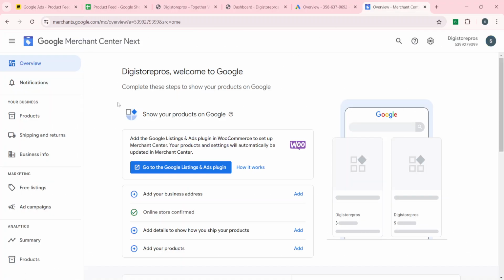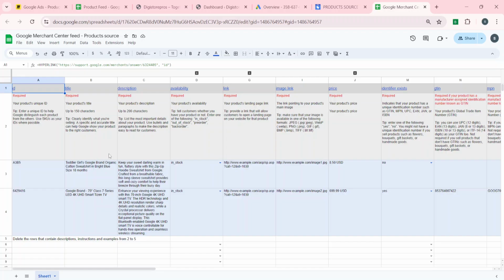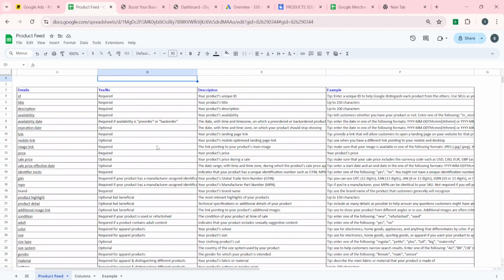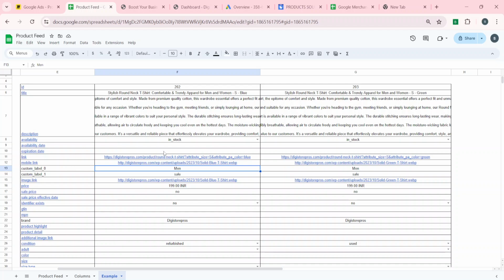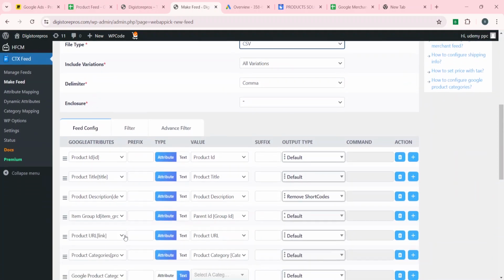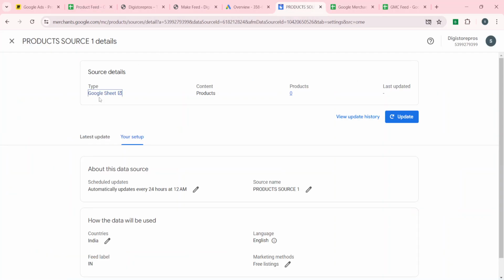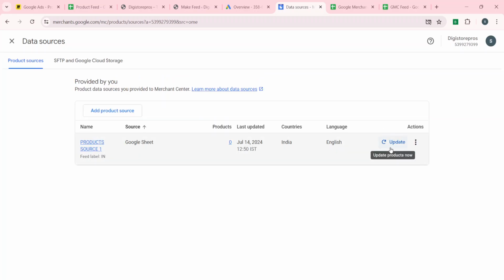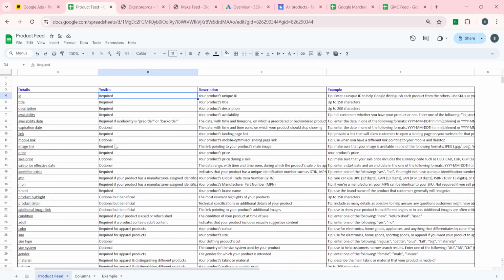How to Optimize Product Feed for Successful Shopping Ads or PLAs in Google Ads & Bing Ads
This video explains how to optimize your product feed for successful Shopping Ads (PLAs) in Google Ads and Bing Ads.
Learn how to improve titles, descriptions, product attributes, and feed quality to increase visibility and performance.